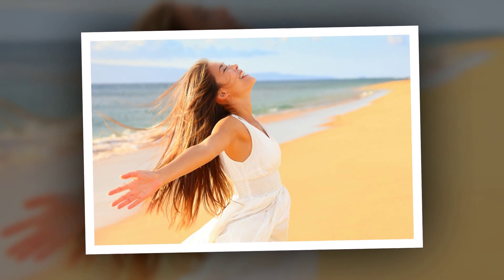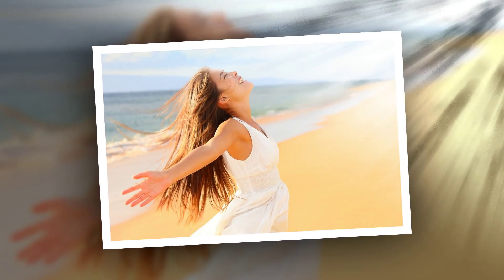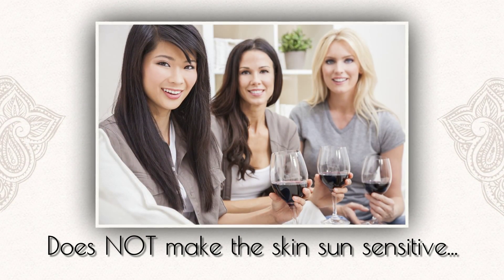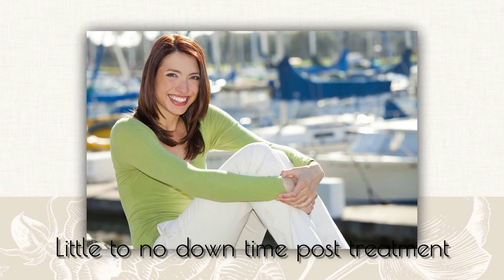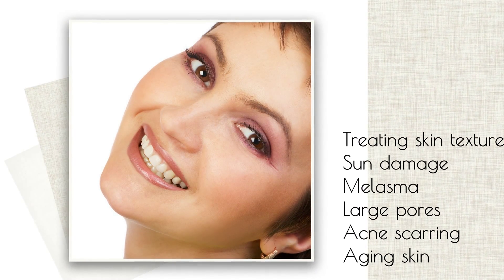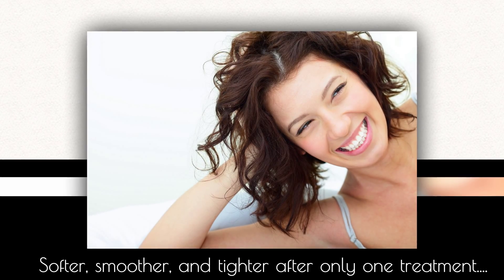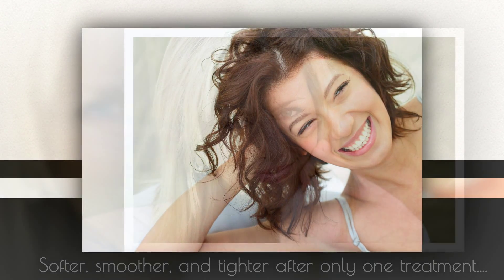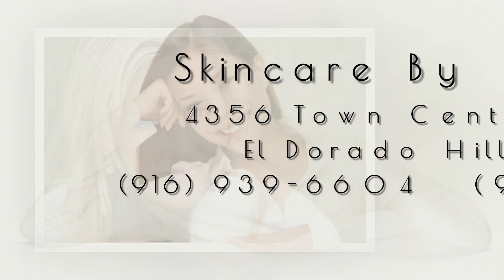Skincare By Katy ~ AFA Clay Peel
NEW at skincare by Katy, The AFA Clay-Peel!

The AFA Clay Peel is the newest and most revolutionary treatment in skincare. It is the only peel treatment that does NOT make the skin sun sensitive, and there is little to no down time post treatment! It's remarkably effective in treating skin texture, sun damage, melasma, large pores, acne scarring, and aging skin.

Skin feels softer, smoother, and tighter after only one treatment. This patented 2 step treatment is offered exclusively by AFA certified licensed professionals. A series of 3-6 treatments is recommended for best results.